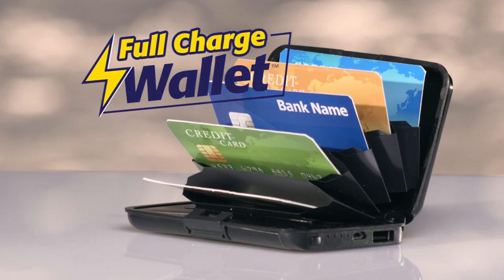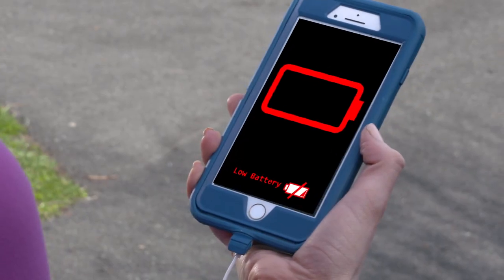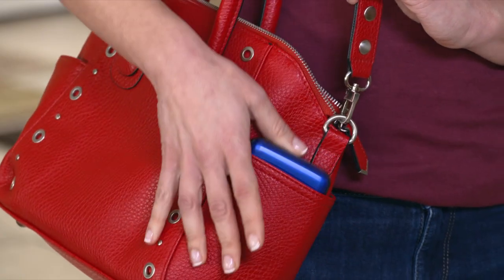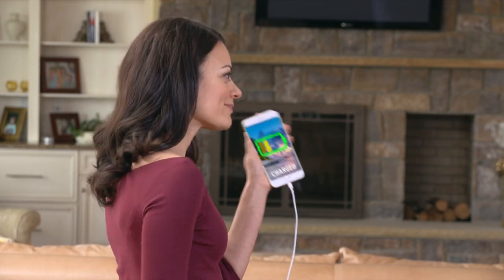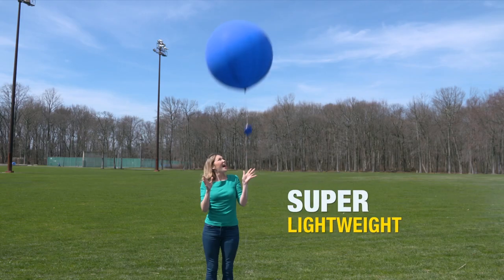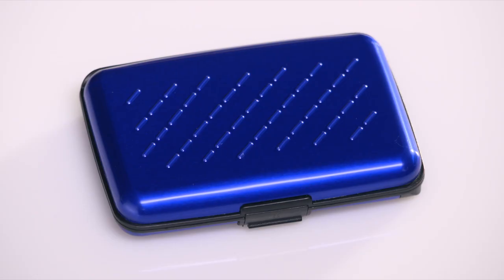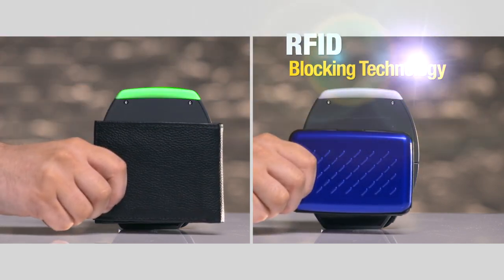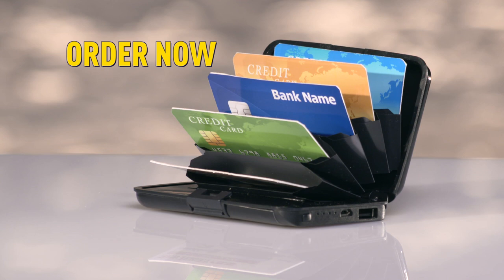Full Charge Wallet